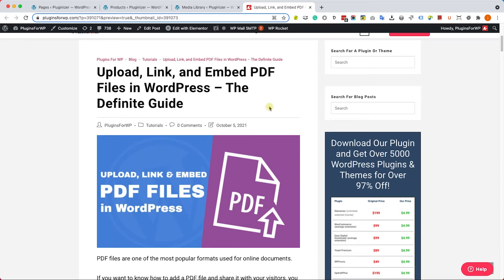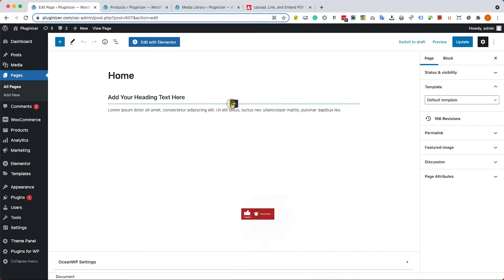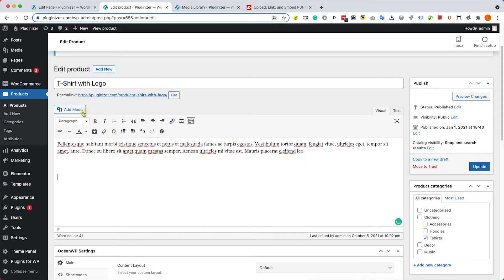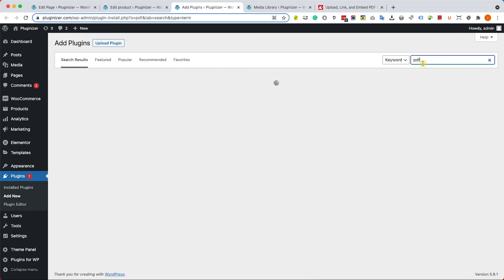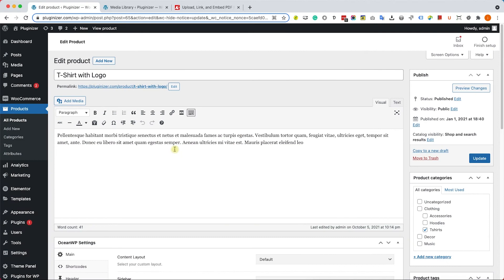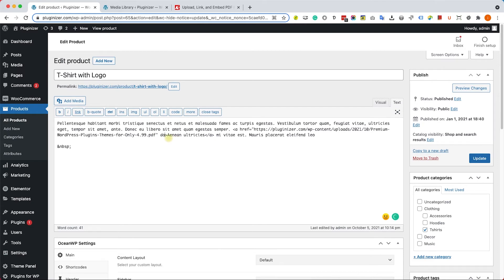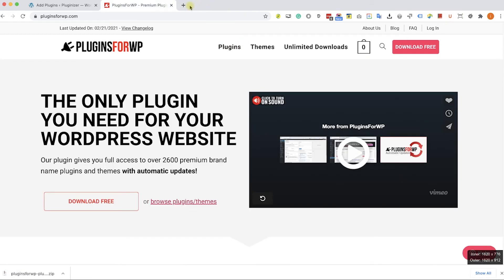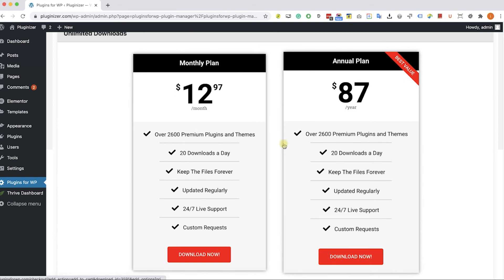Upload, Link, and Embed PDF Files in WordPress - The Definite Guide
PDF files are one of the most popular formats used for online documents.

If you want to know how to add a PDF file and share it with your visitors, you came to the right place.

This video will teach you how to upload and embed a PDF file in your WordPress website.